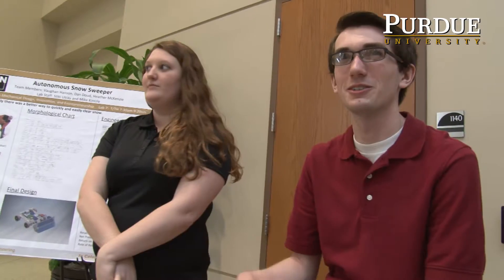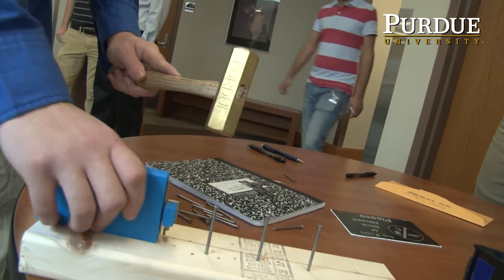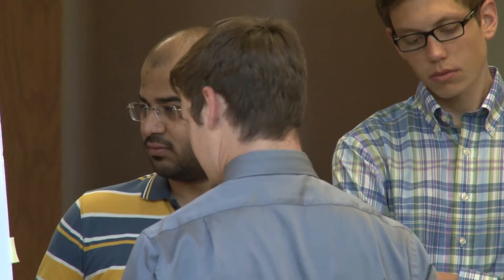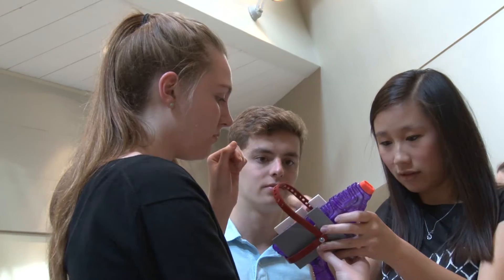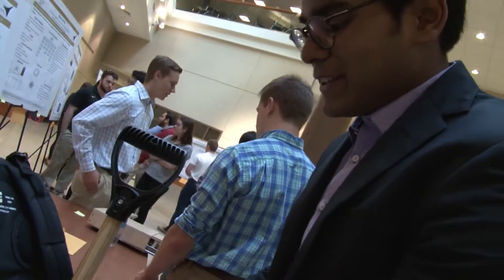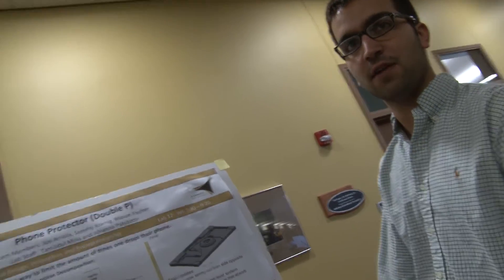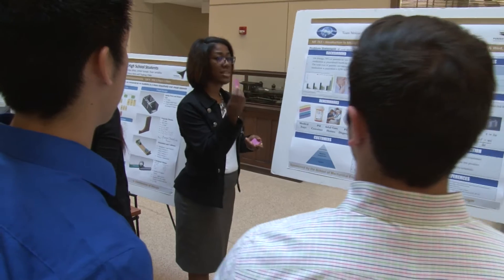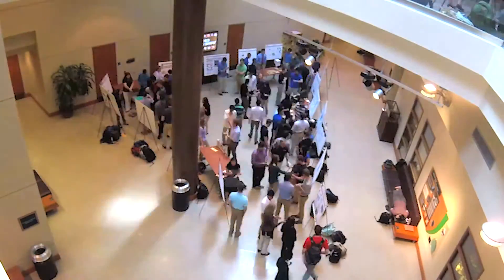Sophomore Design Students Showcase Their Prototypes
A self-propelled snow shovel. Rapid-fire nail dispenser. Bedside table that folds under your bed...
These are all ideas that came out of ME263, Purdue Mechanical Engineering's sophomore design class.  It teaches the foundations of engineering design, innovation, and entrepreneurship, teaming up students to tackle a common problem with an innovative design solution.  In addition to benchmarking and market research, they also learn morphology, assembly analysis, and even get their hands dirty in making rudimentary prototypes through 3D printing, machine shop tools, or even cardboard and popsicle sticks.  At the poster show, they learn the additional skills of communication, explaining their projects to varied audiences.

It's a precursor to their senior design course, a capstone experience where students actually manufacture finished prototypes and learn how to bring their products to market.